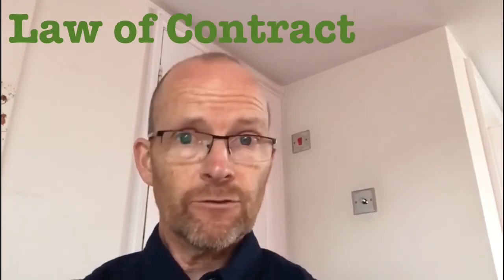A Level Law & BTEC Applied Law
Hear from our teachers all about the fantastic courses we have on offer at Haywards Heath College.